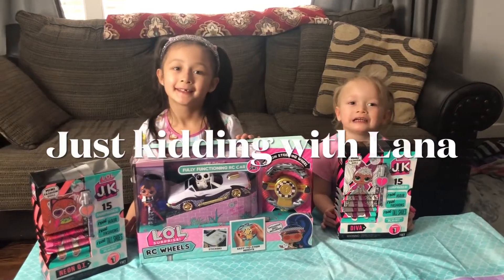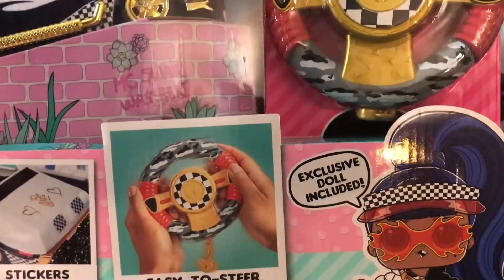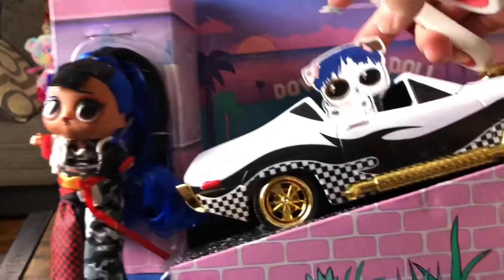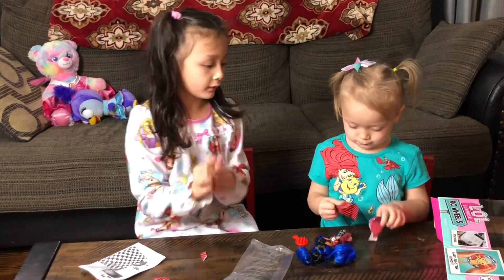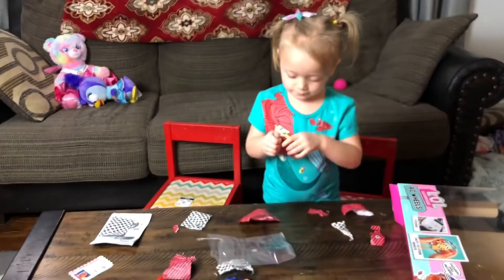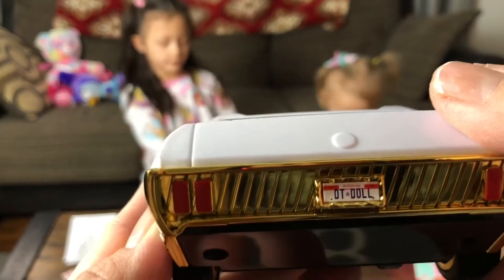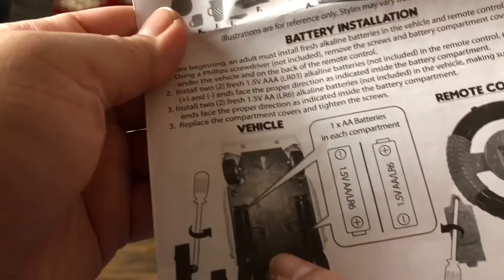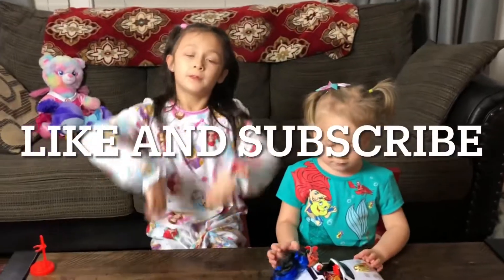LOL SURPRISE RC WHEELS | UNBOXING with Just Kidding with Lana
Hi Guys!

Today we're unboxing the LOL Surprise RC Wheels YAY!!!

xoxo

Account run by mom